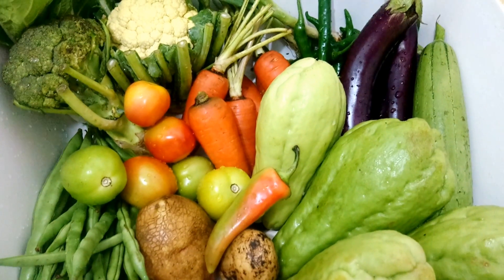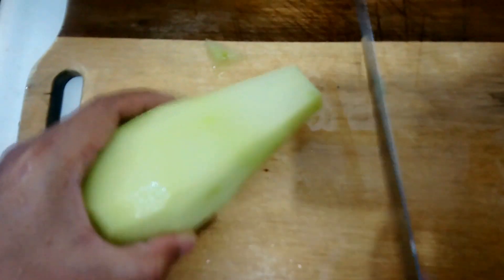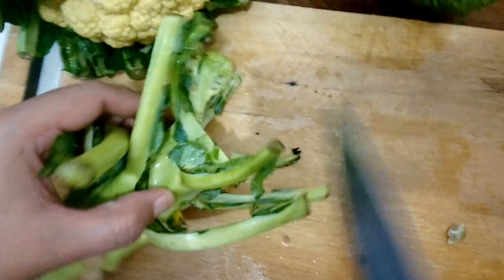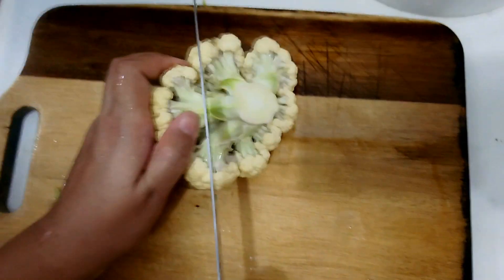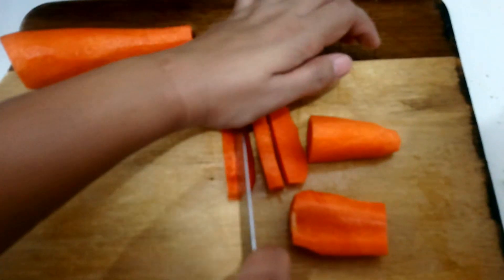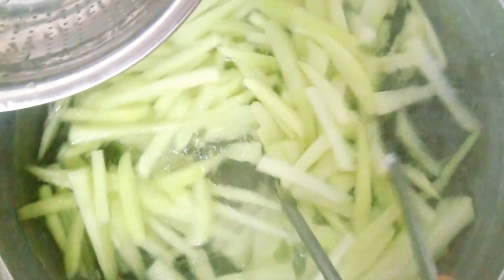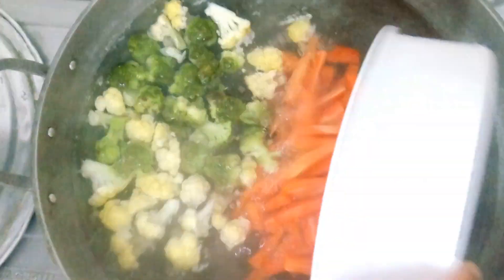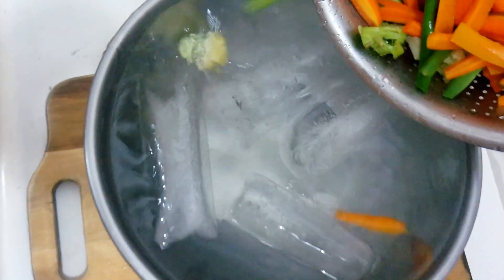How to BLANCH.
Blanching is a cooking technique that calls for quickly scalding foods in boiling water, and then immediately dunking or “shocking” them in ice water to keep them from overcooking. The process seals in color, flavor, and texture by halting the enzyme activity that occurs naturally in fruits and vegetables when raw.

BEST FOODS TO BLANCH
Carrots (2 mins)
Sayote (2 mins)
Bell Pepper (1 min)
Green beans (2 mins)
Broccoli florets (3 mins)
Cauliflower florets (3 mins)
Cabbage (90 seconds)
Almonds (1 min)
Peanuts ( 1 min)
Pili nuts ( 5 mins)
Leafy greens (2 mins)
Peas (90 seconds)
Peaches (30 seconds)
Tomatoes (30 seconds)
Zucchini, yellow squash (3 mins)